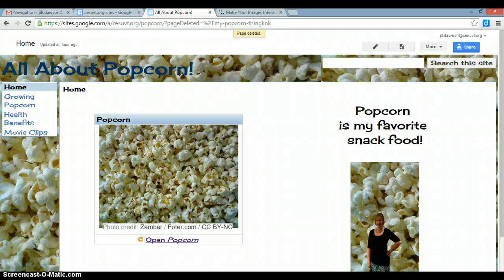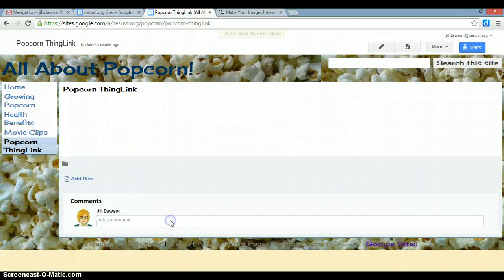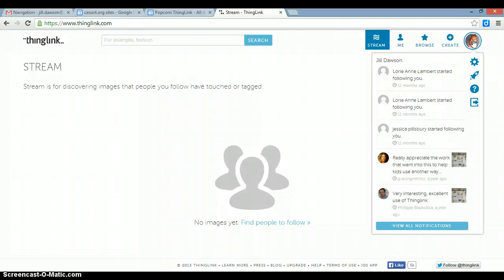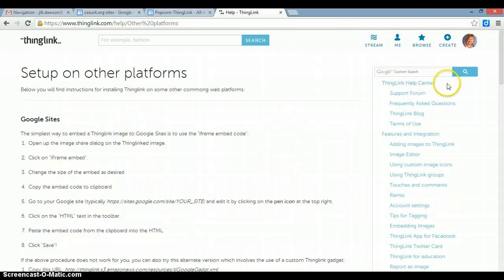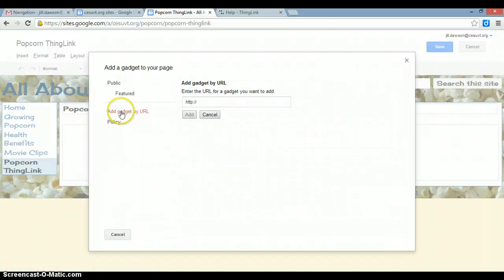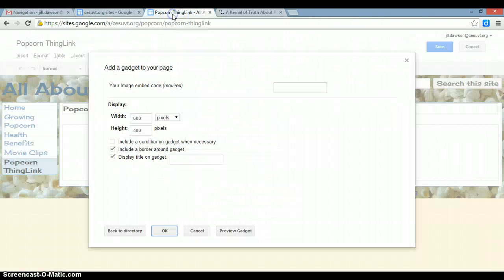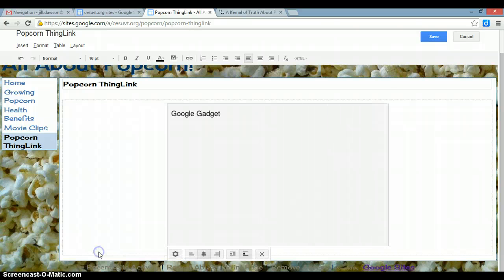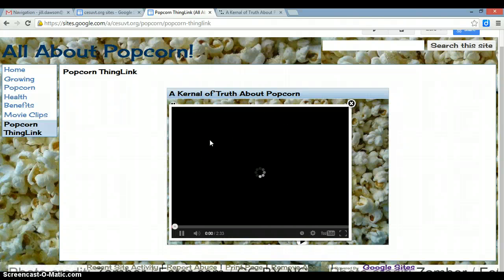How to Embed a ThingLink to Your Google Site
Here is a brief tutorial to help you embed a ThingLink to your Google Site.